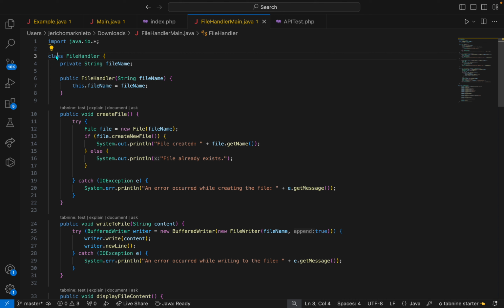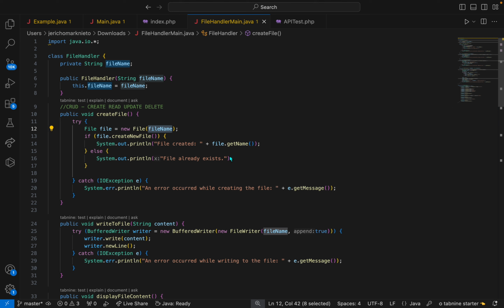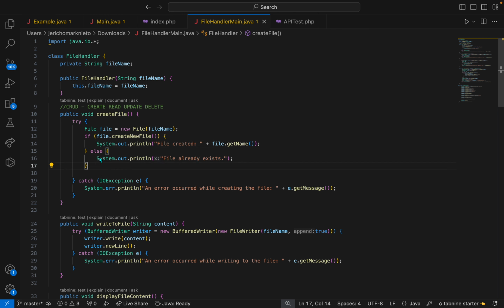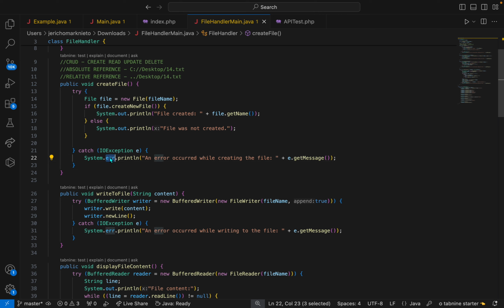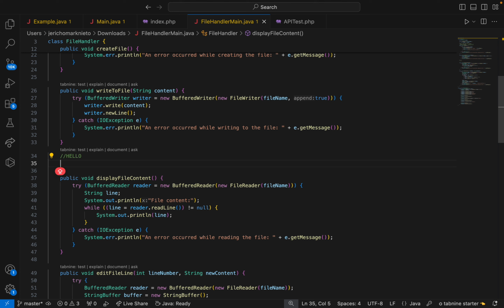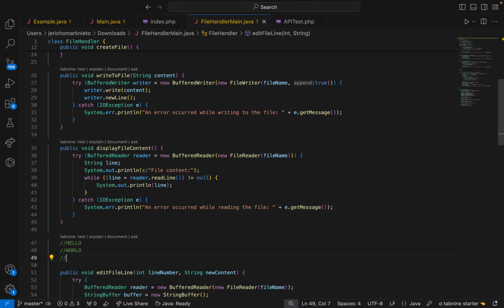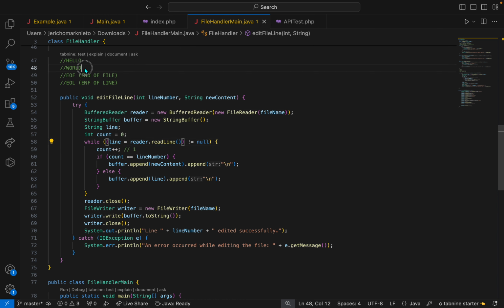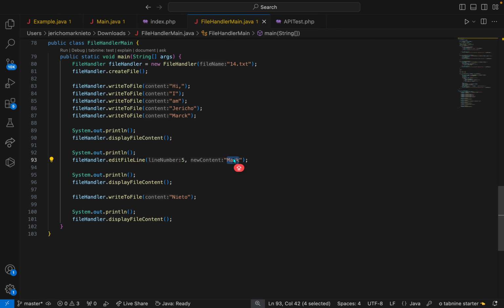JAVA FILES: File with Exception Handling